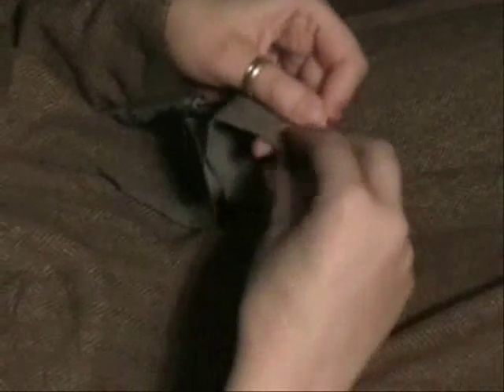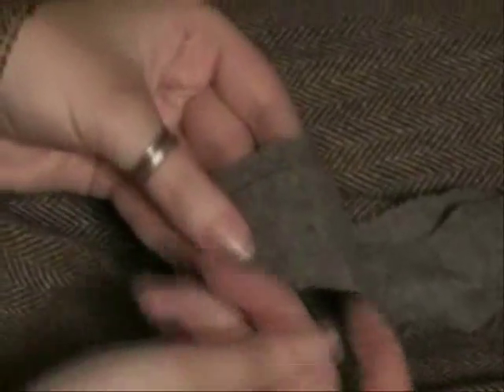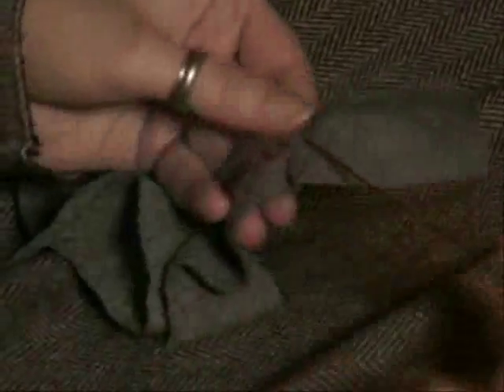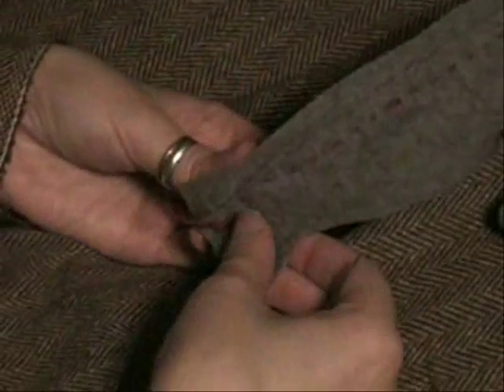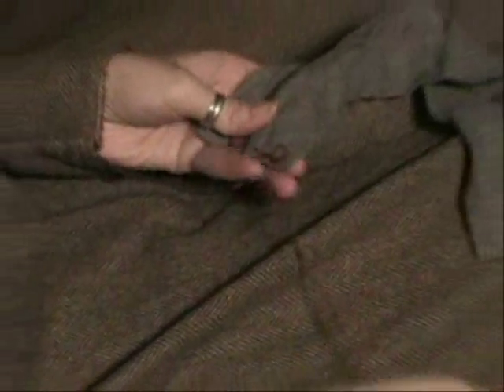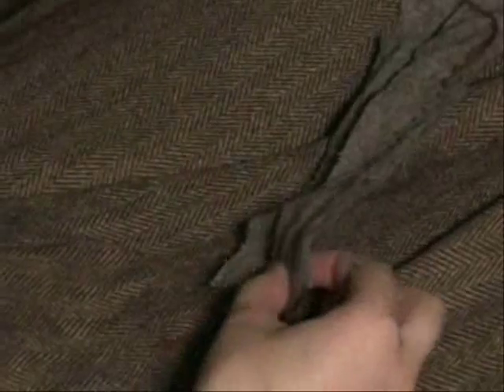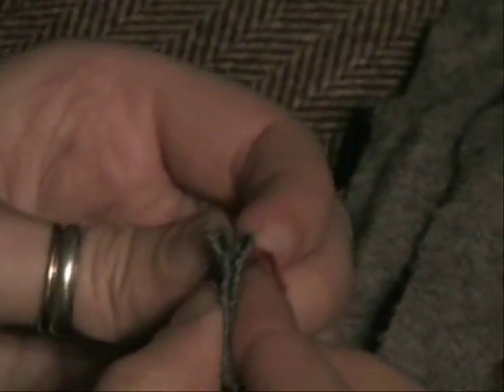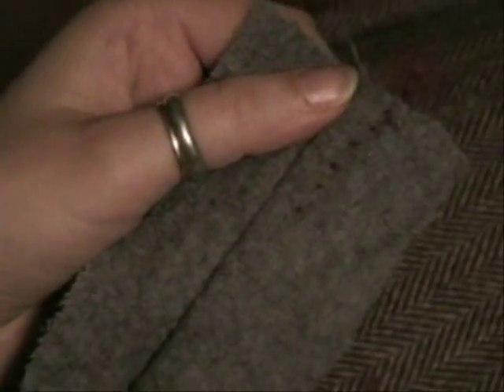Everyday Skills of Medieval Life, Basic Handsewing, Running and Whip Stitch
Here we describe how to do two basic hand sewing stitches, running stitch and whip or hem stitch.